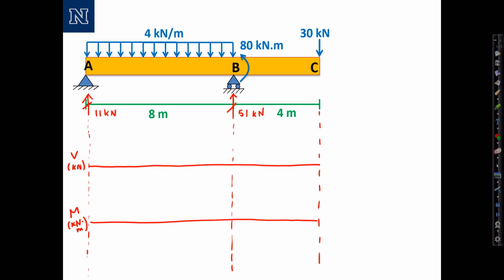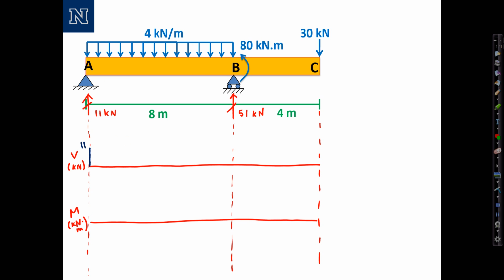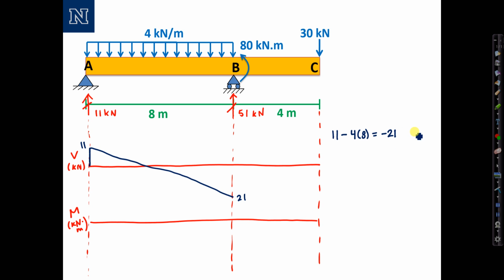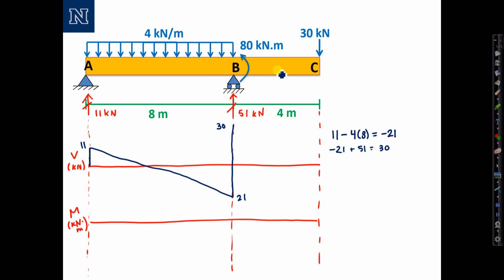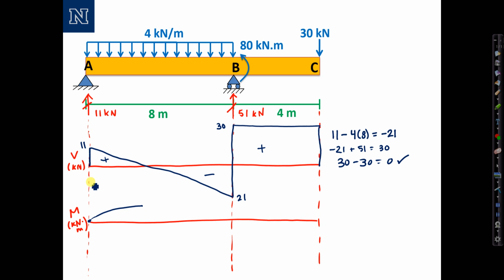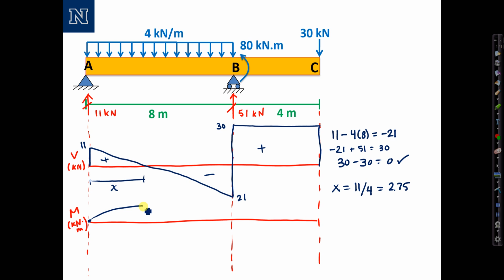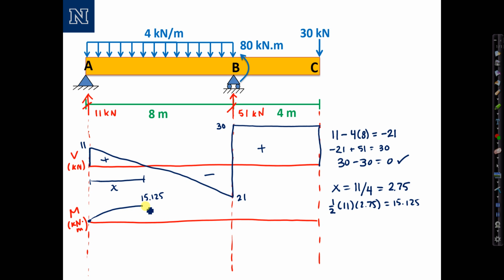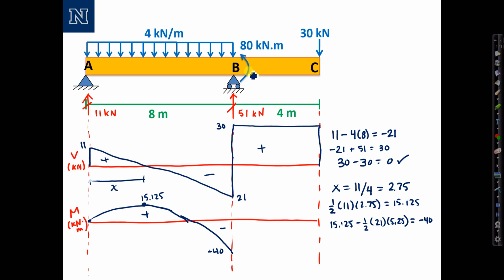SM diagrams Part 5